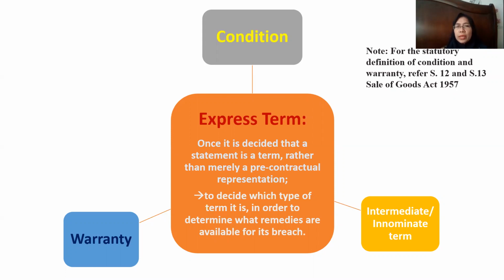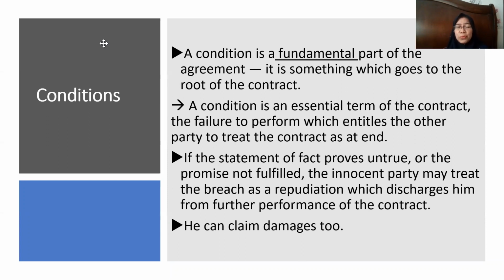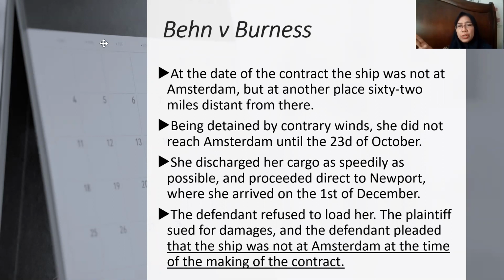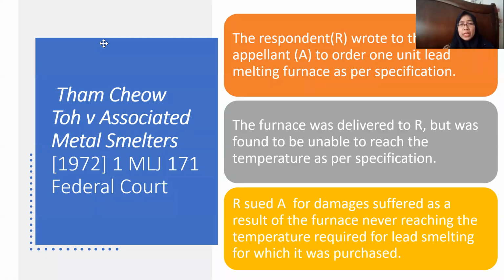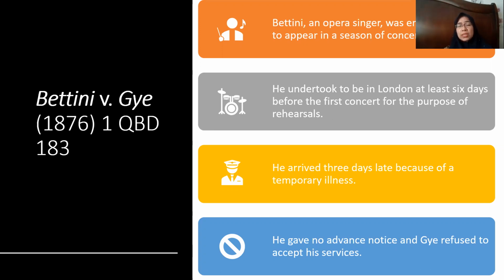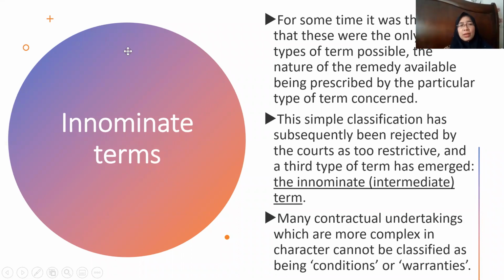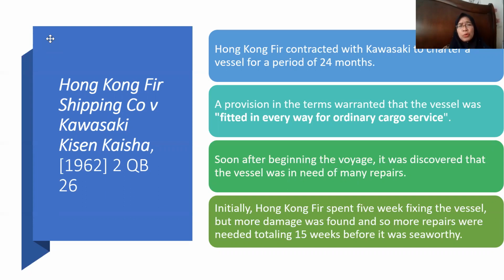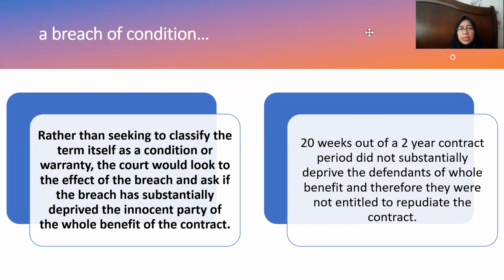terms part 3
This part covers condition, warranty & innominate terms